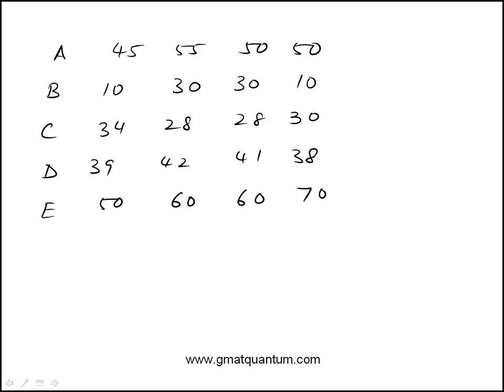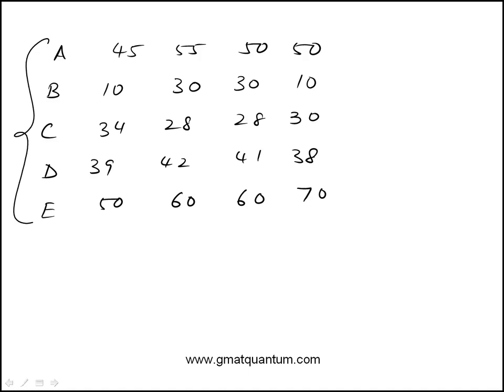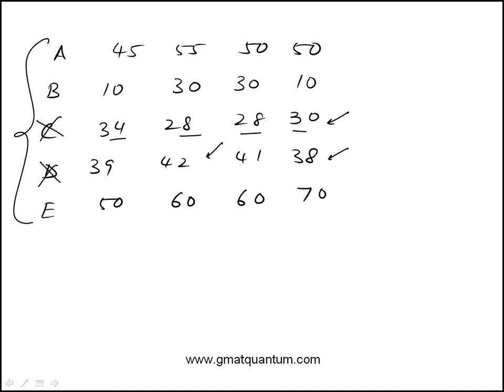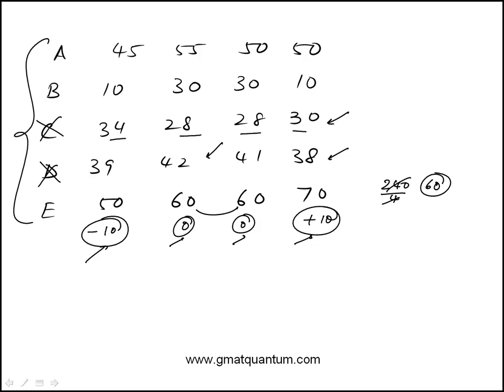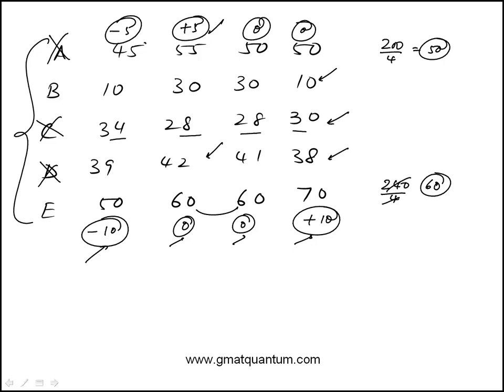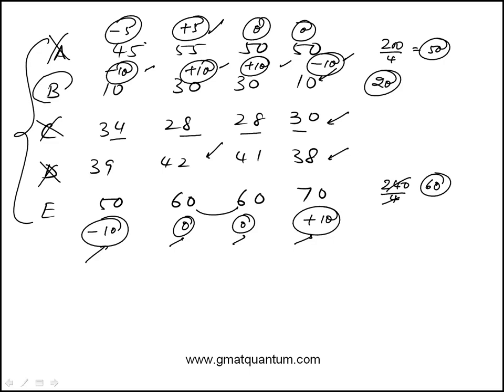Question 56 Quantitative Reasoning GMAT Official Guide 2024 2025